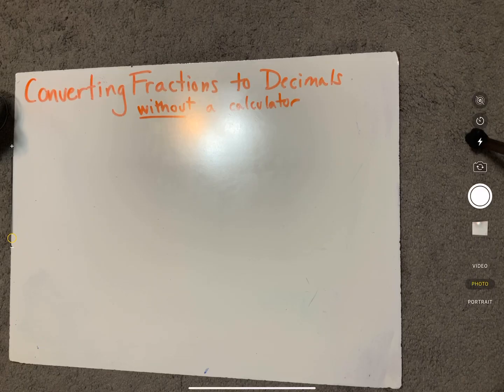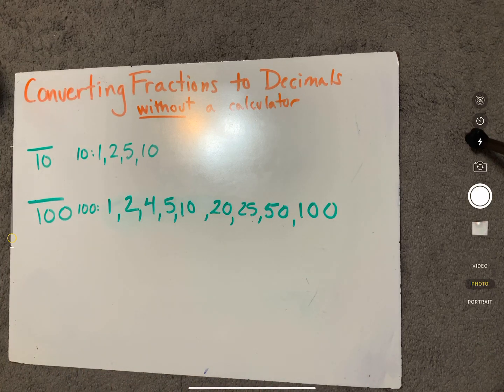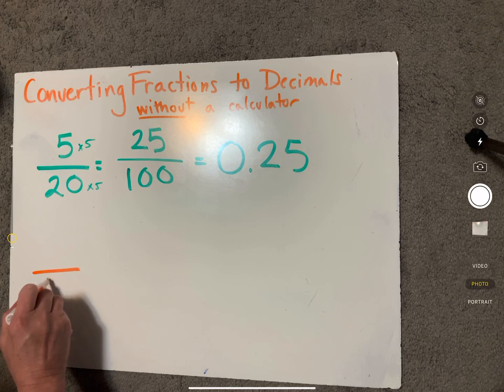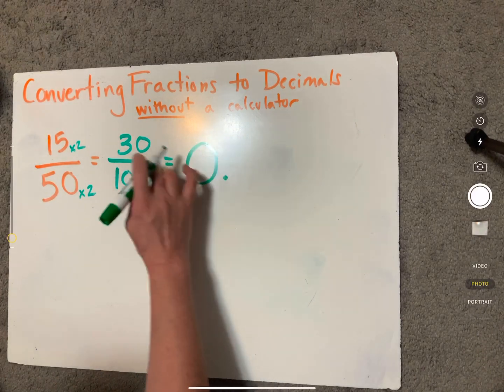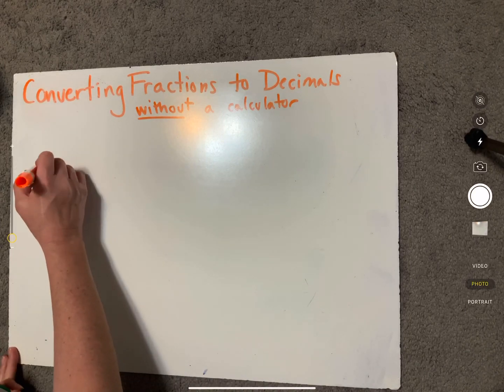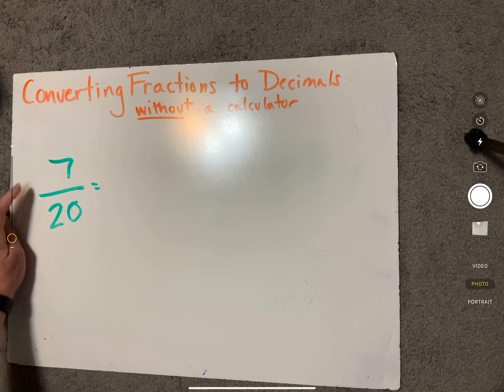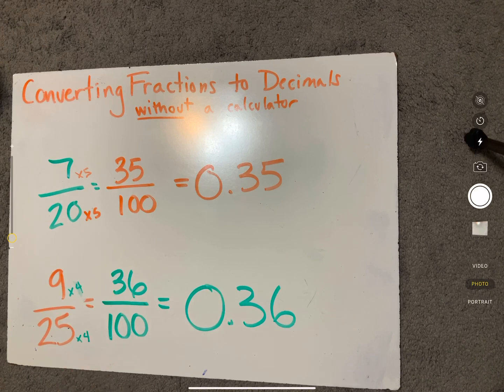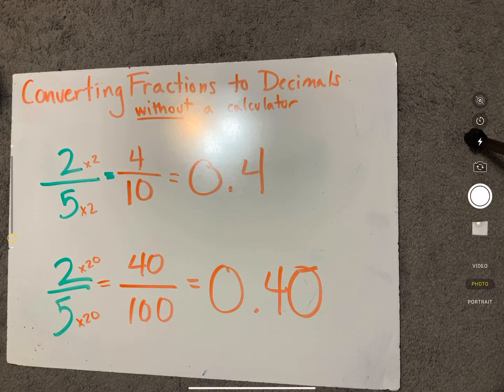Converting Fractions to Decimals without a calculator